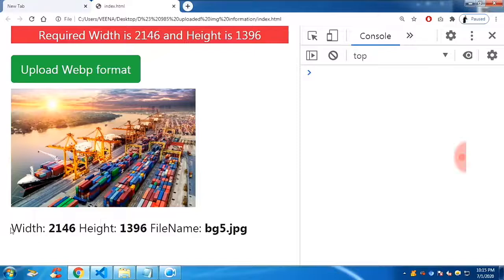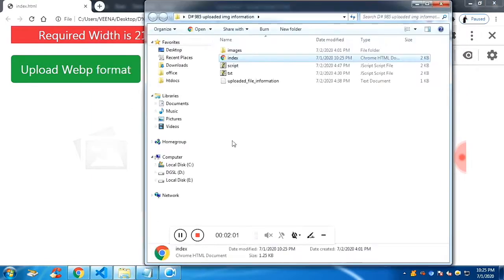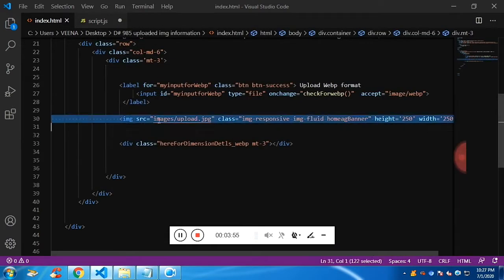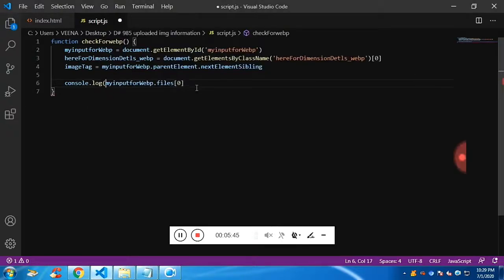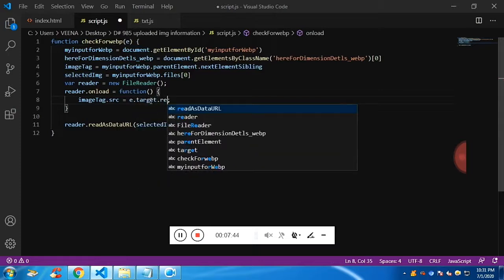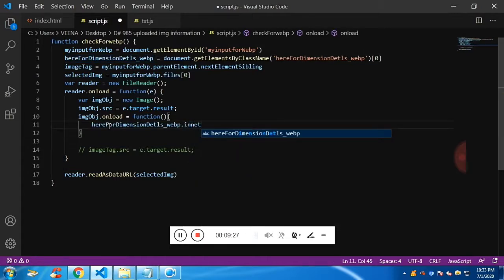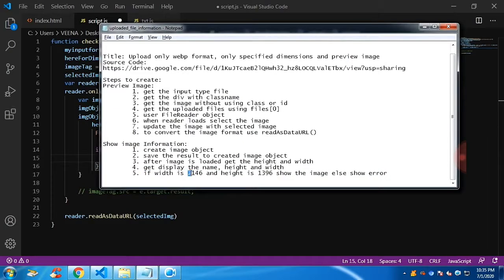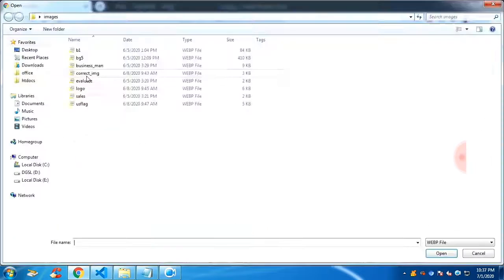Ep56 - show uploaded image height and width - Source Code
Title: Upload only webp format, only specified dimensions and preview image
Source Code:

Steps to create:
Preview Image:
1. get the input type file
2. get the div with classname
3. get the image without using class or id
4. get the uploaded files using files[0]
5. user FileReader object
6. when reader loads select the image
7. update the image with selected image
8. to convert the image format use readAsDataURL()

Show image Information:
1. create image object
2. save the result to created image object
3. after image is loaded get the height and width
4. get display the name, height and width
5. if width is 2146 and height is 1396 show the image else show error